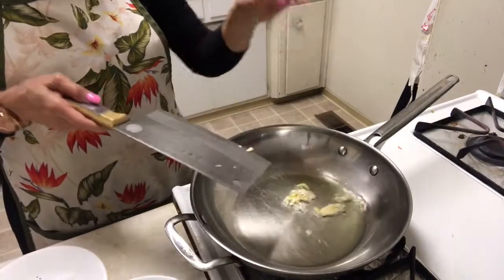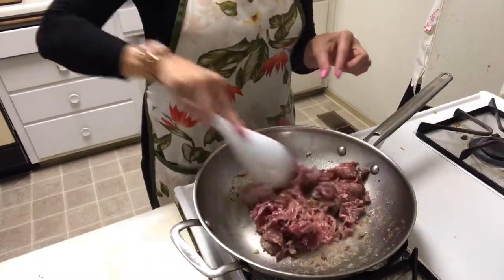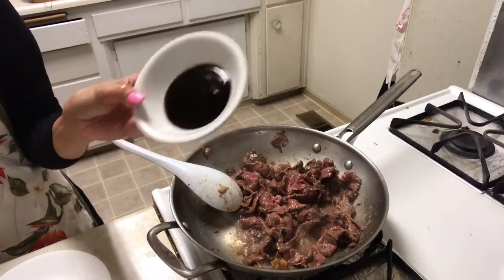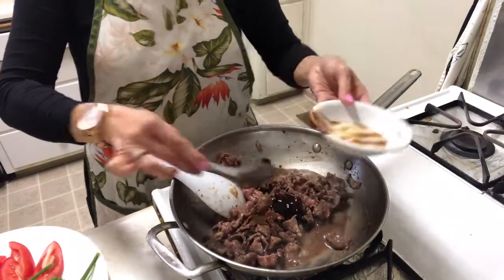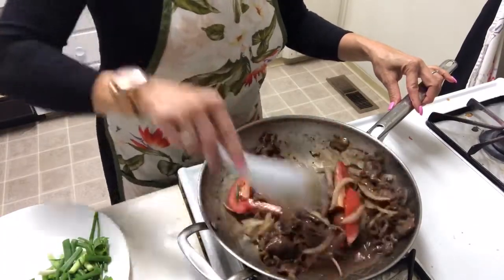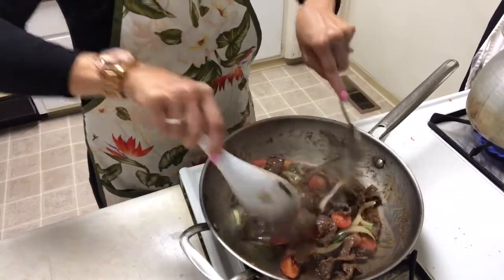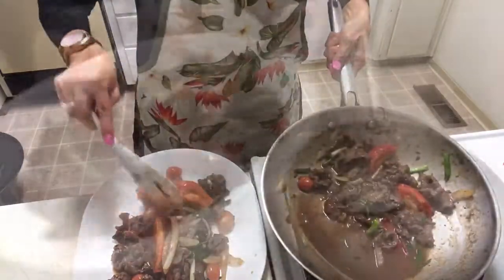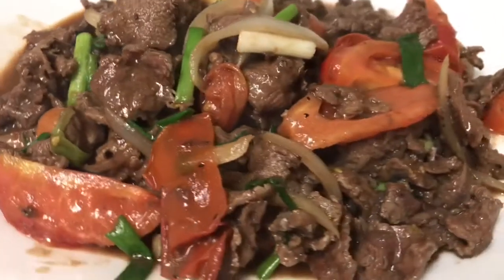Homemade Stirfry Beef with tomato and green onion/Naly’s kitchen.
INGREDIENTS: 1/2 pound beef.  2 tsp sugar.  1/2 tsp salt.  1/2 tsp MSG (optional) 1/2 tsp Black pepper.  1 cup Red onion.  1/2 cup green onion.  1 tomato. 2 tbsp Olive oil. Rady to stirfry. Hope everyone enjoy with my YouTube video.